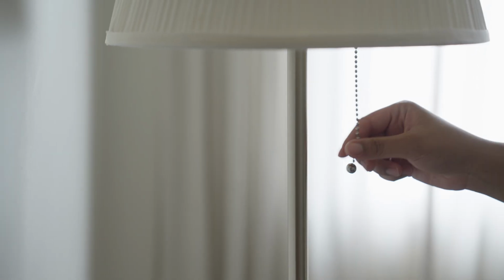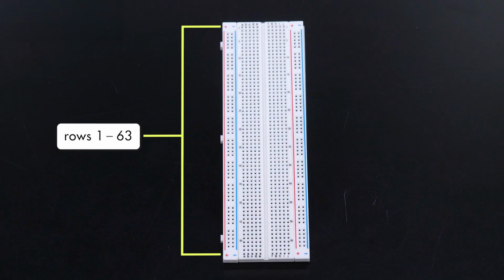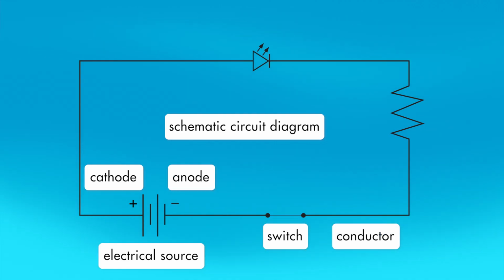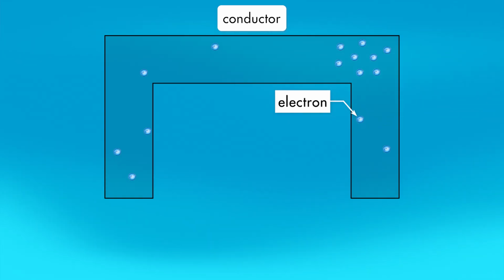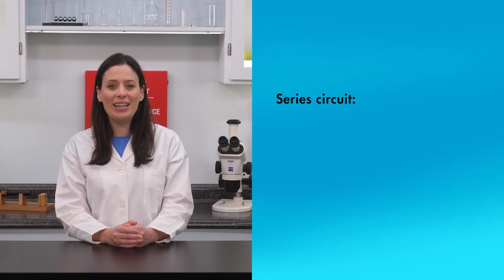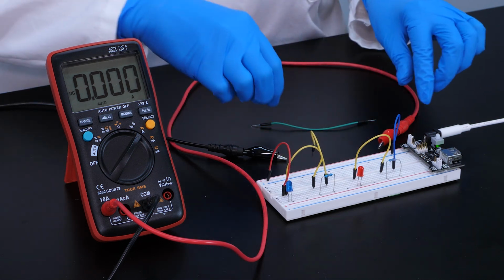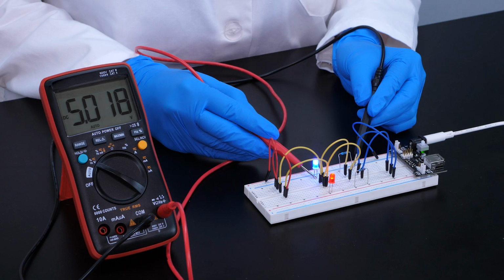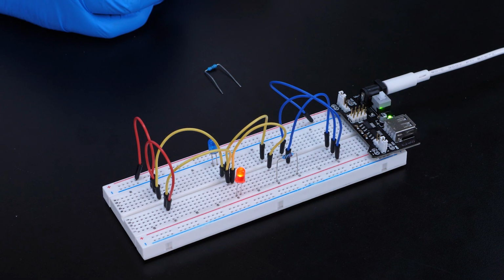Physical Science 1118 Lab 2 || Electrodynamics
In this lab, we discuss electric current, voltage, and resistance, and then use a breadboard to demonstrate Ohm’s law, resistance, and the properties of series and parallel circuits.